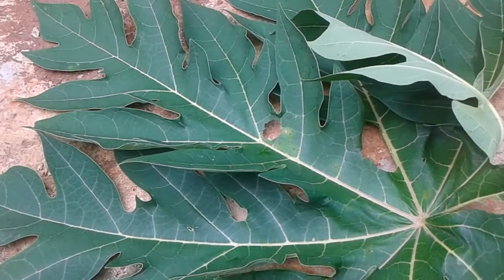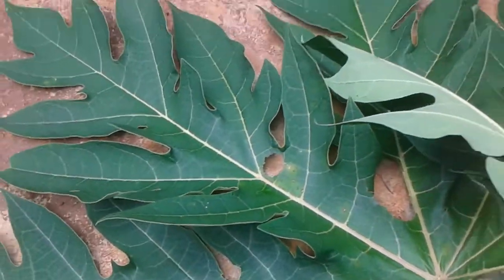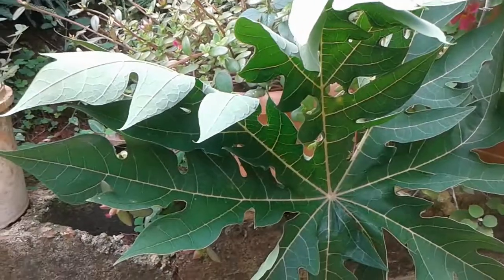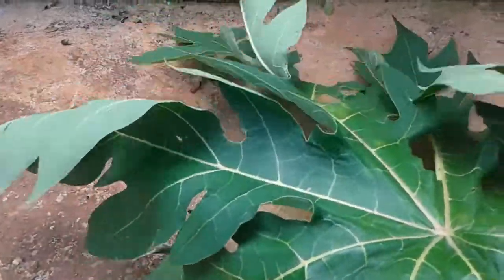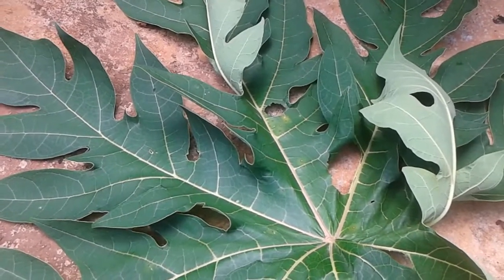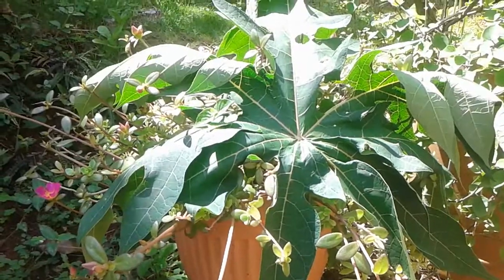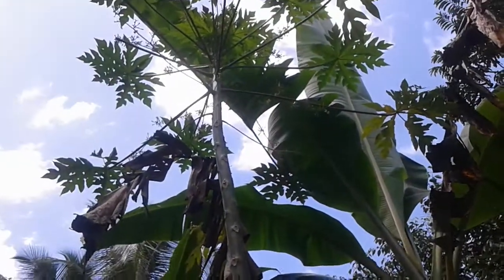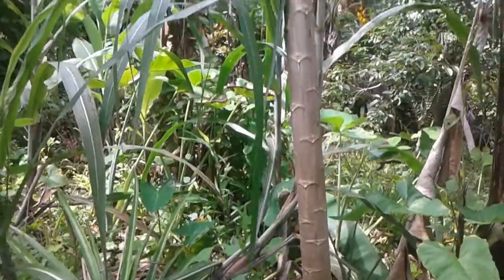Papaya Leaves best health benefits.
The top health benefits of the Papaya Leave.